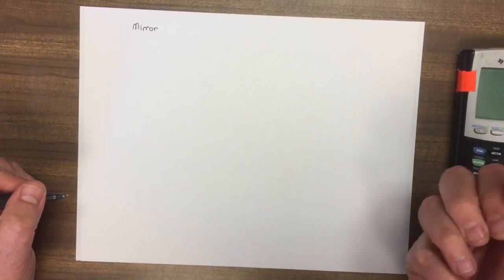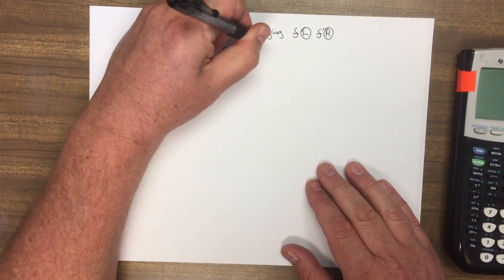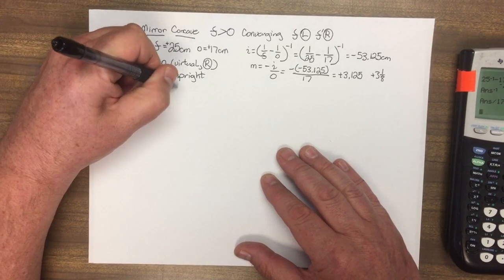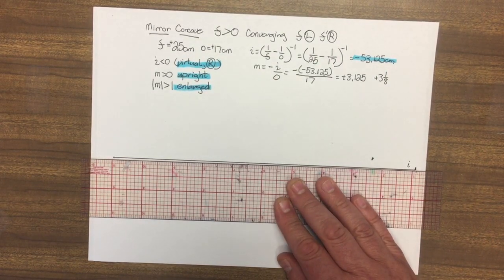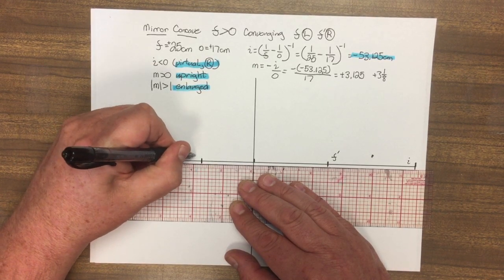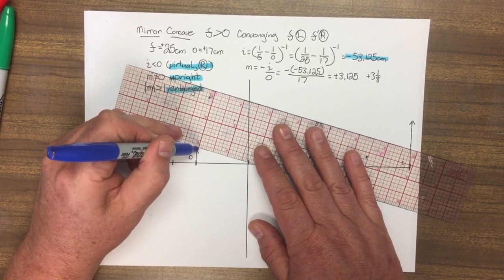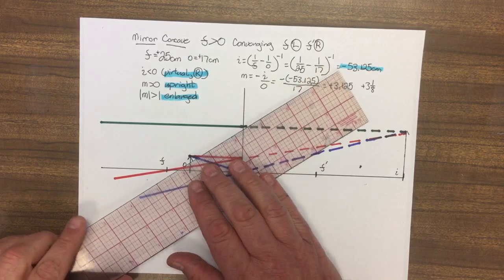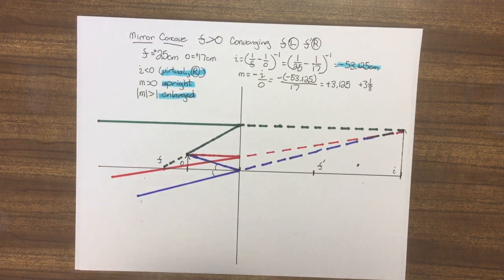Physics 214 - Concave Mirror with solution and ray diagram.